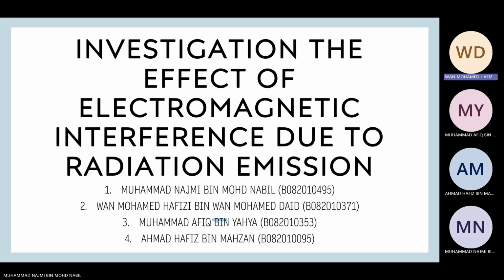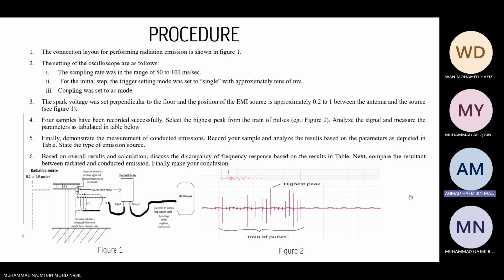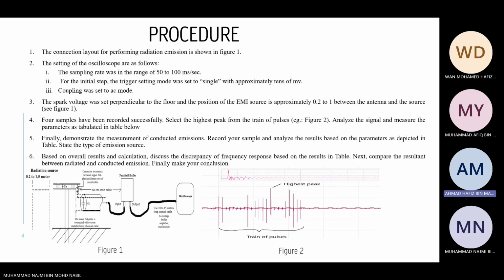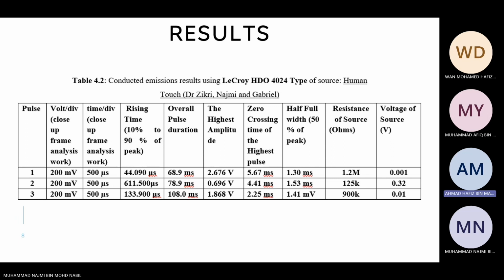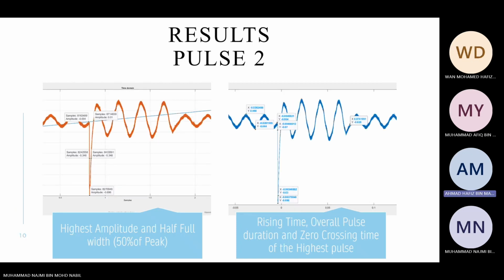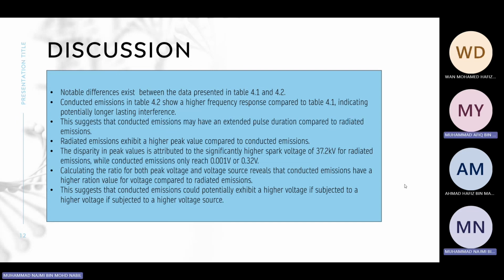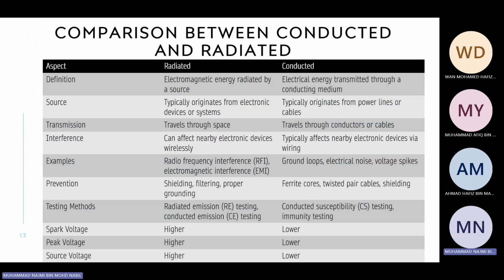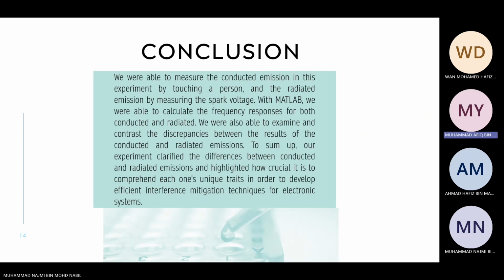Investigation The Effect of Electromagnetic Interference Due to Radiation Emission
Assignment EMC
Class: BELK